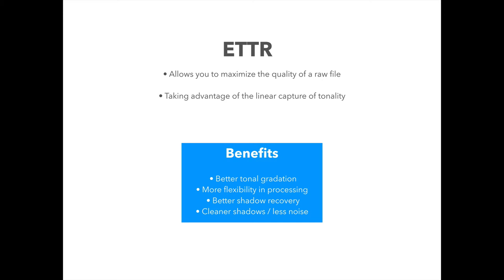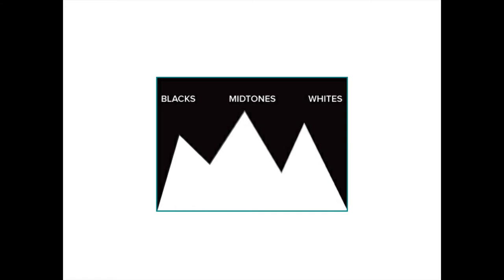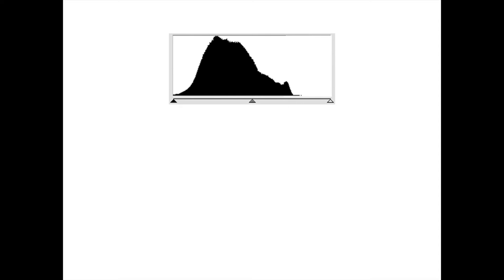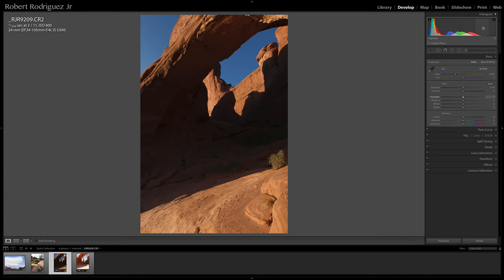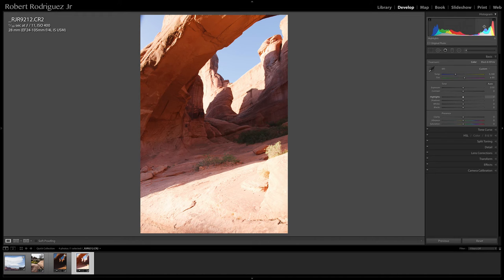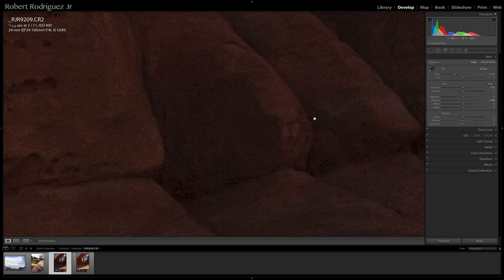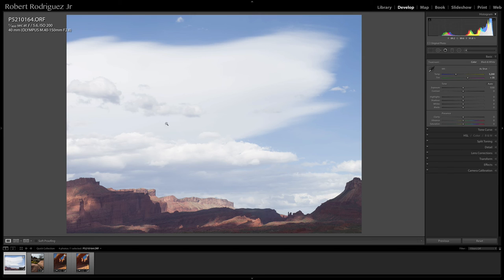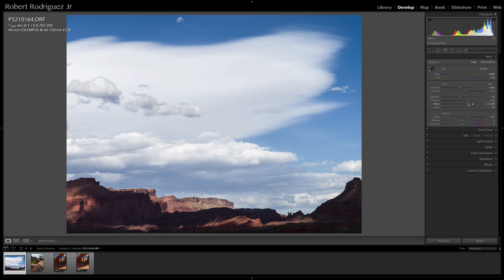Basics of ETTR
Basics of “exposing to the right” for better quality RAW files and better looking prints.